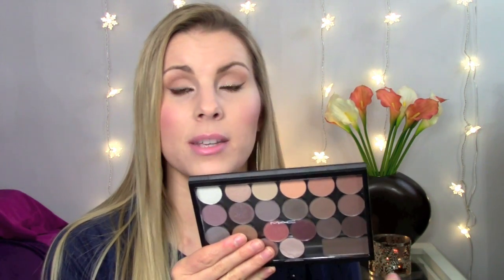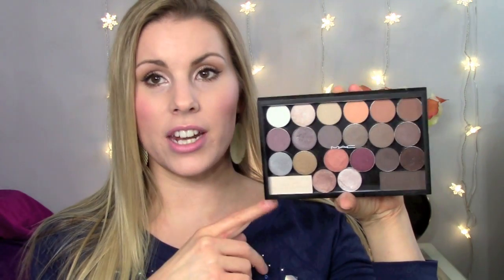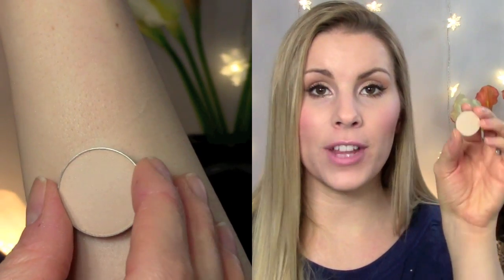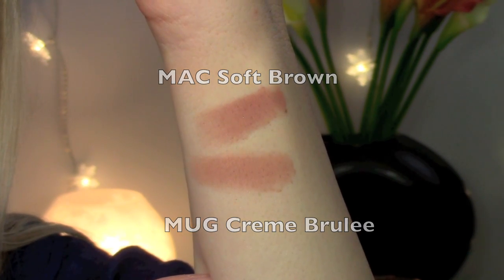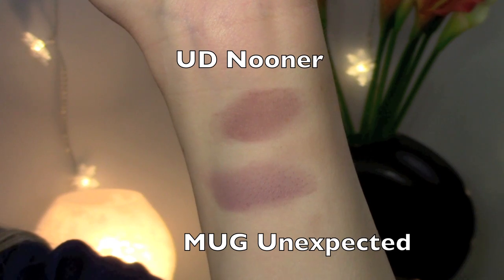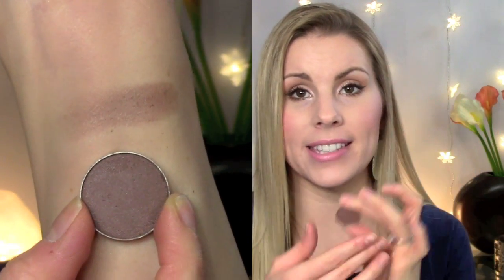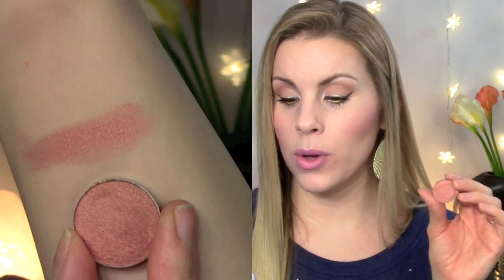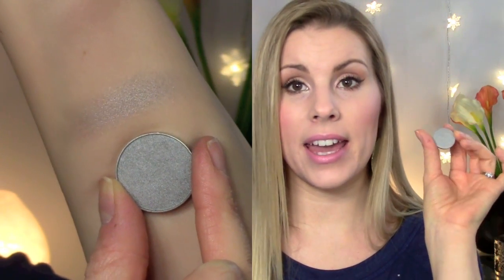Makeup Geek Eyeshadow Review + Swatches + MAC Dupes!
Makeup Geek Pan Eyeshadows I mentioned:
1. Ice Queen
2. Shimma Shimma
3. Vanilla Bean
4. Peach Smoothie
5. Creme Brulee
6. Latte
7. Unexpected
8. Prom Night
9. Moon Dust
10. Hipster
11. Taupe Notch
12. Bada Bing
13. Burlesque
14. Cosmopolitan
15. Bleach Blonde
16. Mercury